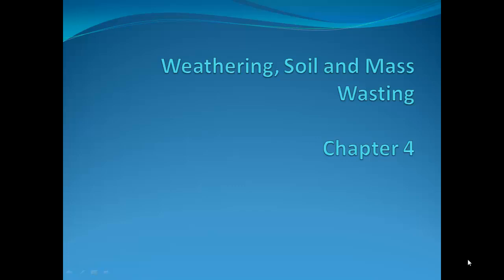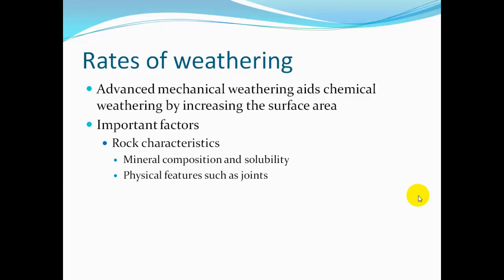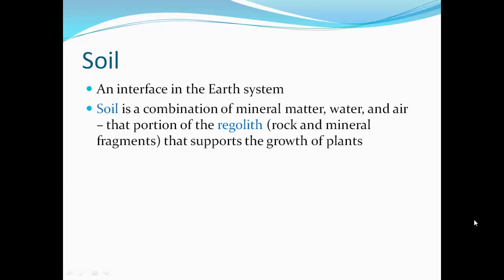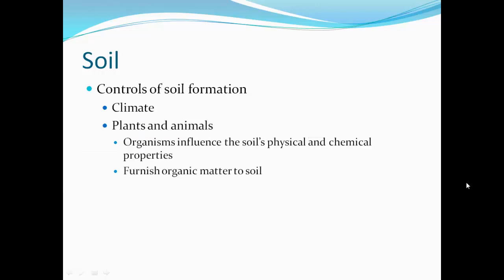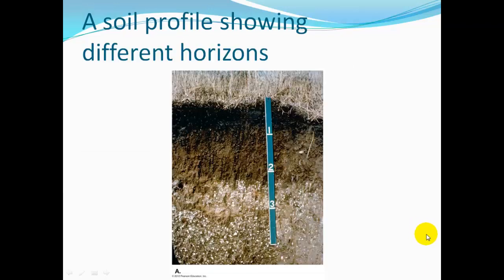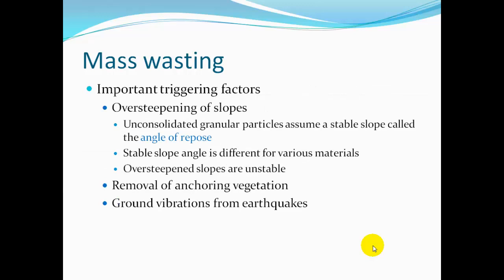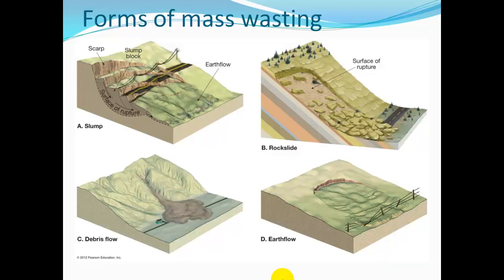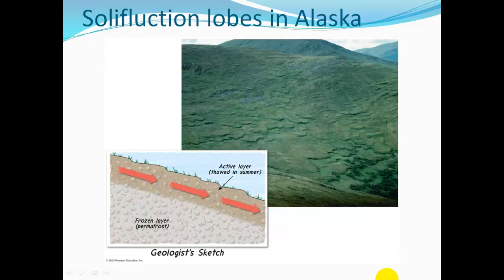ESC1000 Earth Science Chapter 4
ESC1000 Earth Science Chapter 4  -  Weather, Soils, Mass Wasting